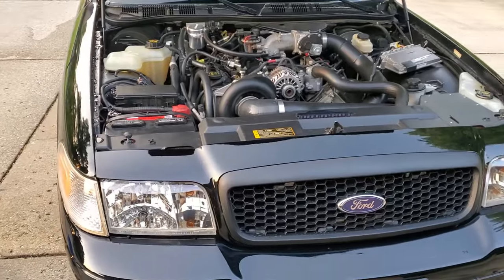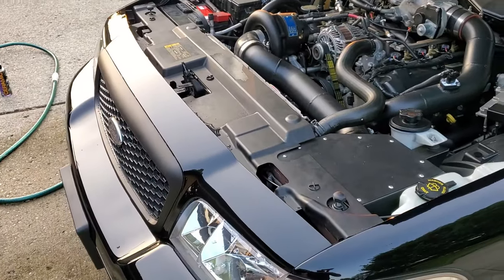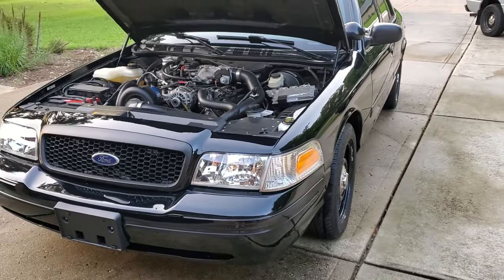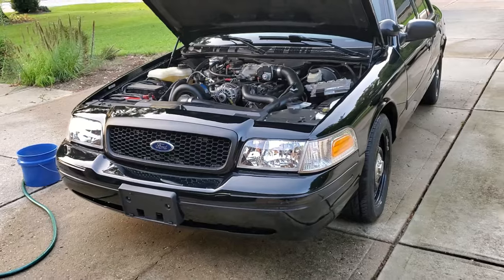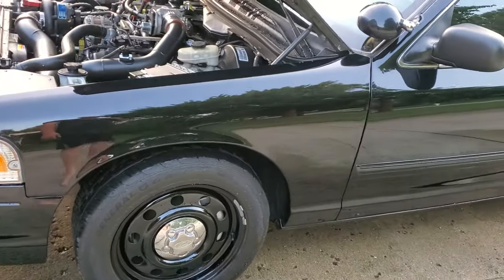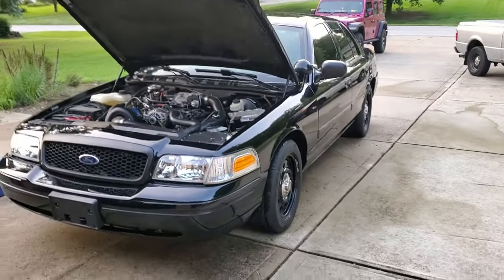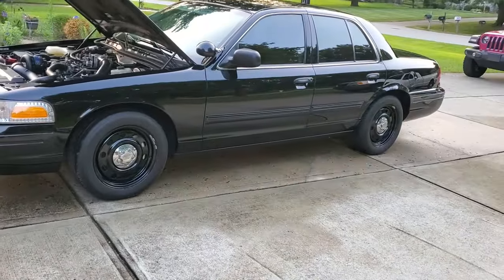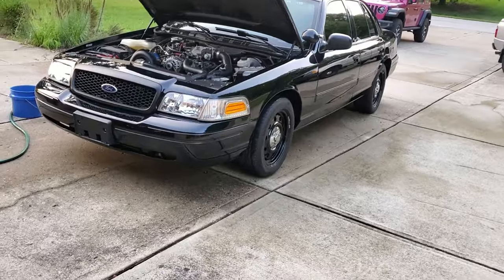Victorino the Supercharged Crown Vic update VLOG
Join us in this exciting update VLOG as we take a look at Victorino, the Supercharged Crown Victoria! Watch as we discuss updates and changes of the Vortech Supercharger on this 4.6L beast and share our garage projects with you. If you're a fan of Ford cars, Dodge cars, or just love supercharged vehicles, this one's for you!